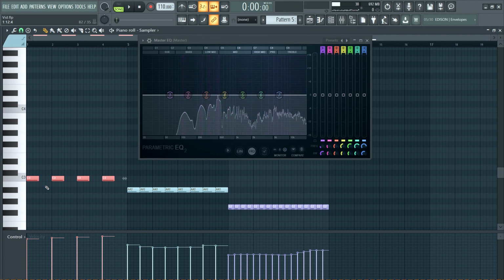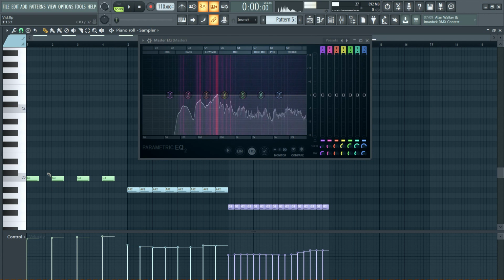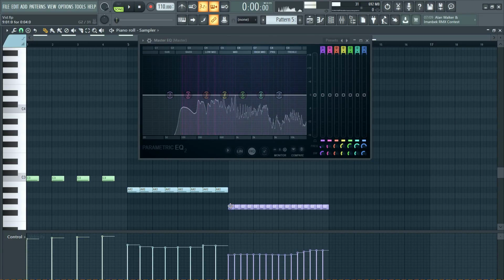The Expert counting Quarter 8th and 16th notes music 2021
This video is about musical timing to elaborate upon how to make drum rhythms in music production. I have laid a foundation so that I may continue to show some strategies while teaching fundamentals of musical time.

Intro 0:00
The tempo 1:28
The time signature 2:58
Quarter Notes 3:27
Time Signature Breakdown 4:36
Eighth & Sixteenth Notes 5:44
Counting 6:17
The Main Idea 7:08
The importance 8:00
Accents 8:13
In Music Production 8:28
Irony 9:20